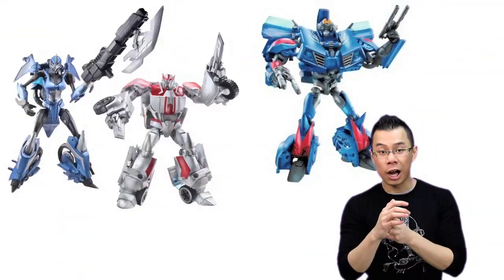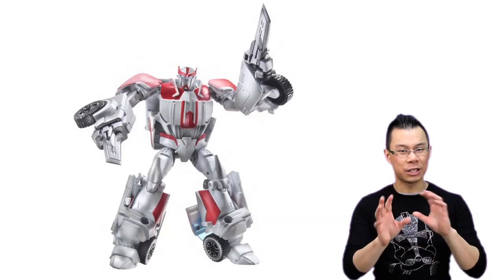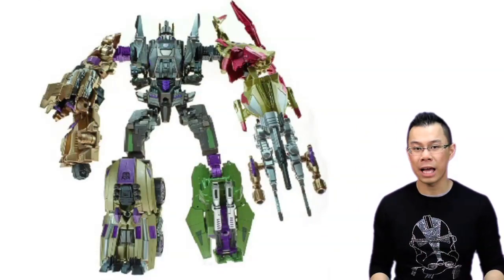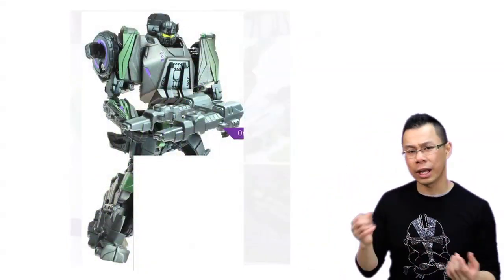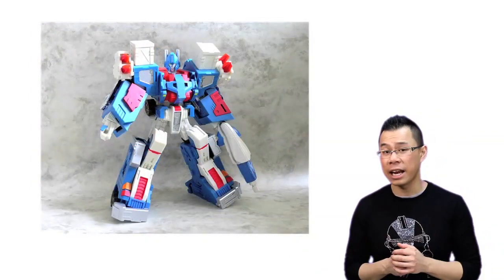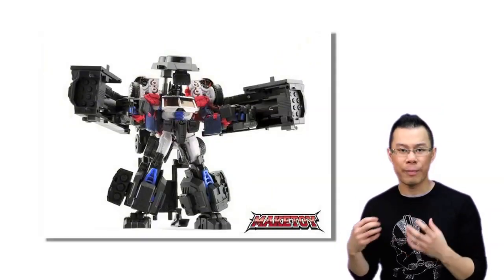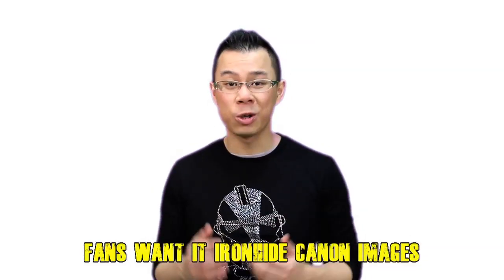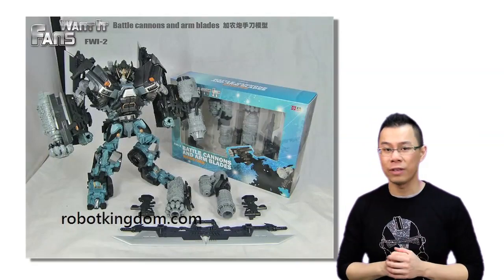Fall of Cybertron Combaticon & Prime RID images revealed!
Outtro music provided courtesy of Tr0ll321
Please check out his work:

The intro music was produced by my friend Paul Martone.